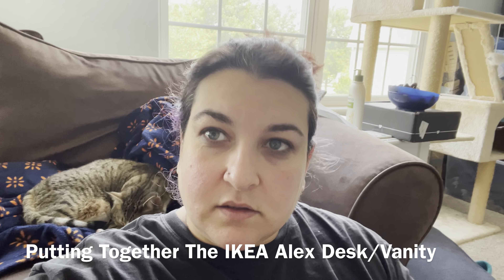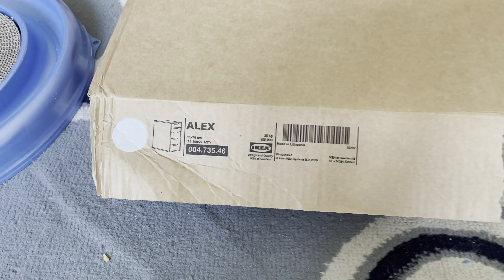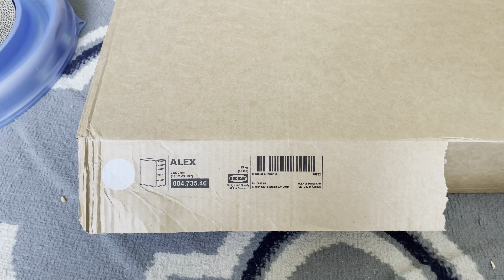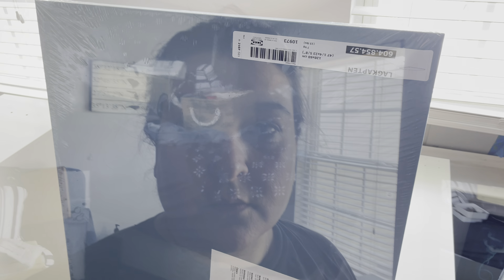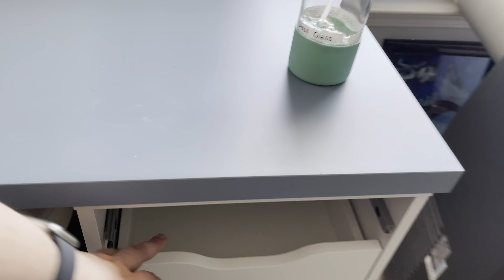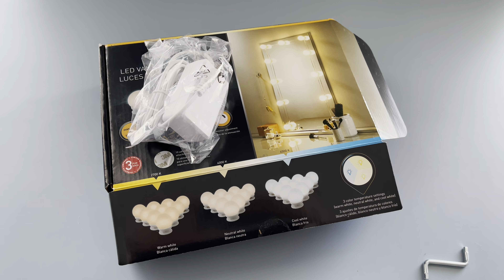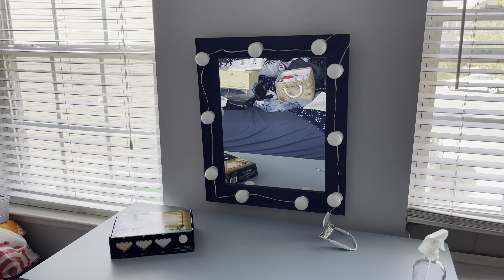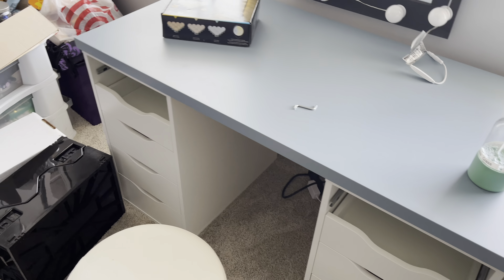Putting Together My New Vanity!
Come join me as I put together my new Vanity! It’s the Alex Desk from IKEA with some of my own touches. (Please excuse the messy room & my “lazy” look while I was putting everything together)